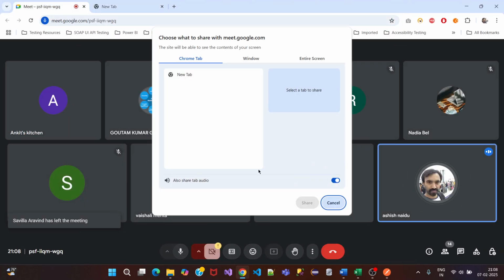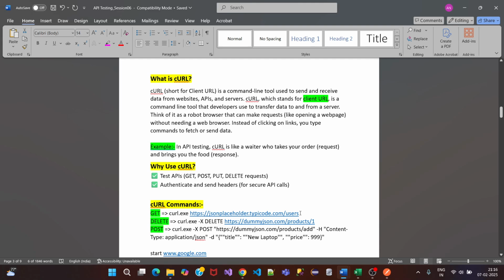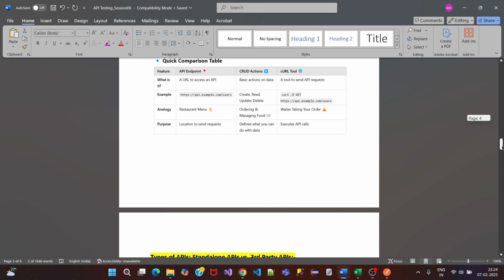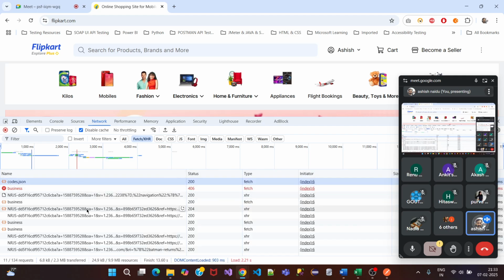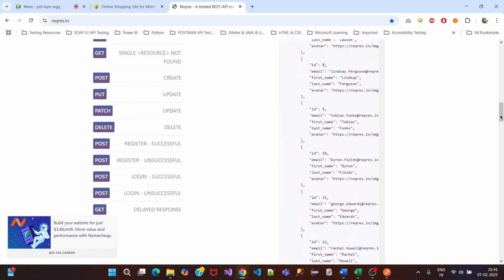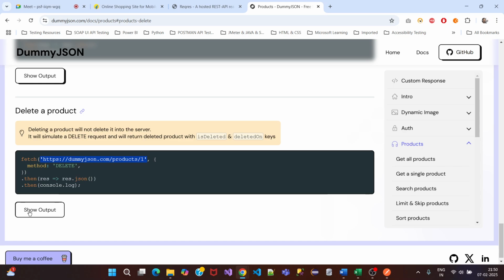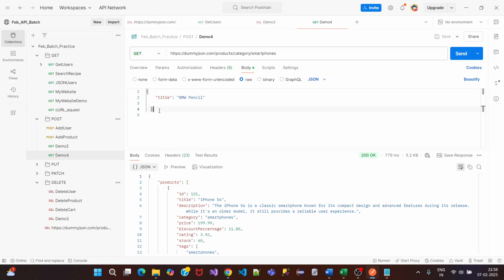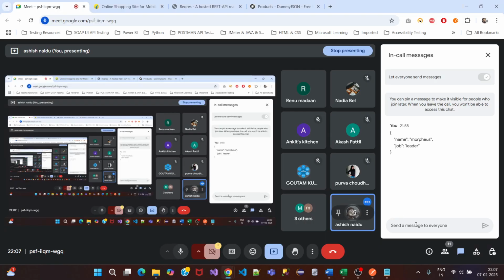API_Testing_Day06_Part02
Postman, cURL, Microservices & API Architecture 🚀
📌 Topics Covered in This Session:

Understanding HTTP, HTTPS, REST, and SOAP protocols for API communication.
Client-Server Architecture

How clients and servers communicate using APIs.

Creating and running collections.
Exporting, importing, and sharing collections.
Using Postman Interceptor for API call analysis.
cURL Basics

Introduction to cURL and its use in API testing.
Running GET, POST, PUT, DELETE commands using cURL.
CRUD Operations & API Endpoints

Understanding API endpoints and performing CRUD operations.
API Testing Without Documentation

Analyzing API calls using browser DevTools.
Capturing API requests using Postman.

Standalone APIs vs. 3rd Party Integrated APIs.

Key differences with real-world examples.
Benefits and challenges of each architecture.
Microservices Testing vs. API Testing

Unit testing, contract testing, integration testing, and system testing.
How to test communication between multiple APIs in microservices.